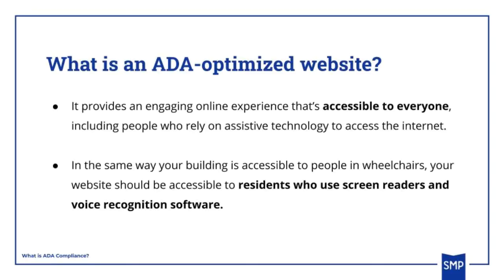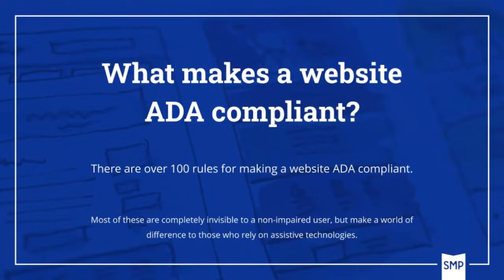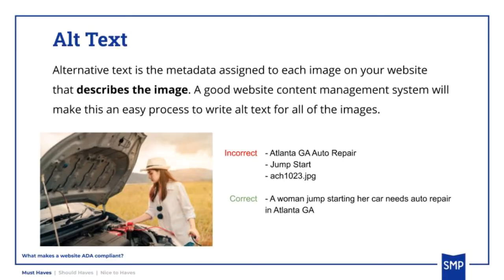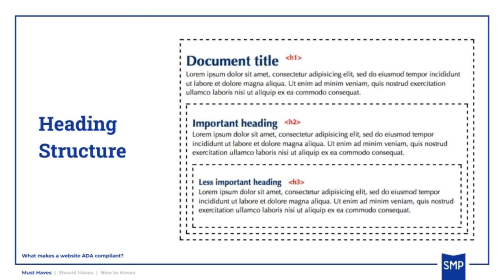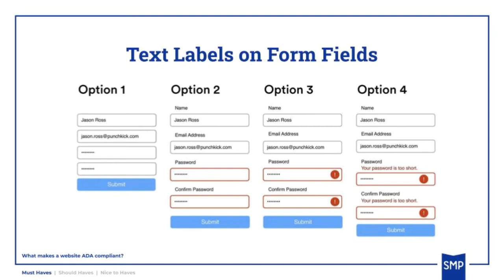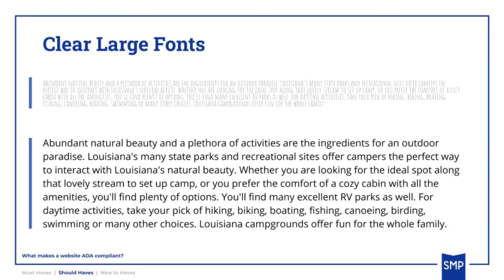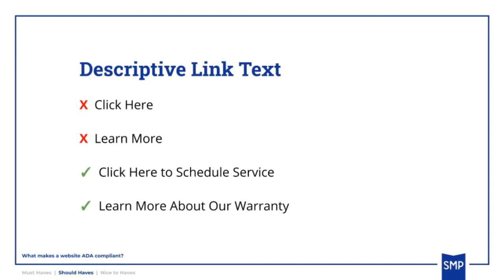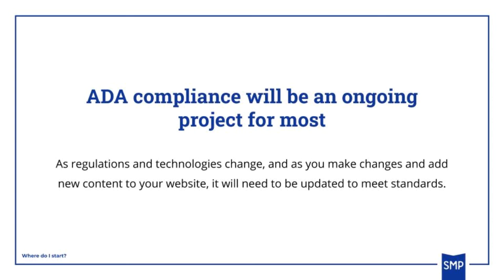Auto Repair Shop Website ADA Compliance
In this video, learn about the importance of ADA compliance for auto repair shops' websites. It explains how to make websites accessible to people with disabilities, covering essential elements like alt text for images, proper heading structure, and skip navigation links. The video also highlights the legal implications of non-compliance and provides practical tips and tools to ensure your website meets ADA standards, improving the user experience for all visitors.